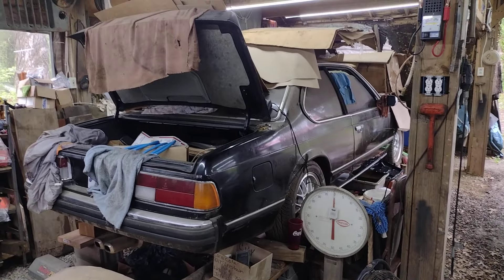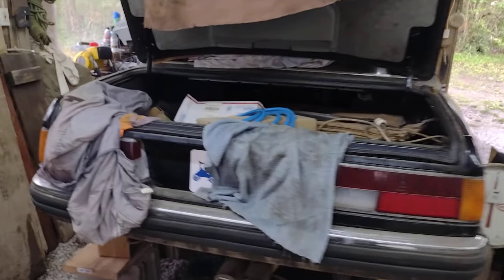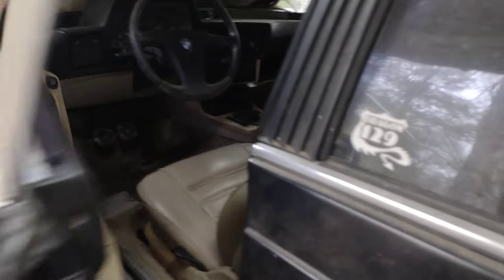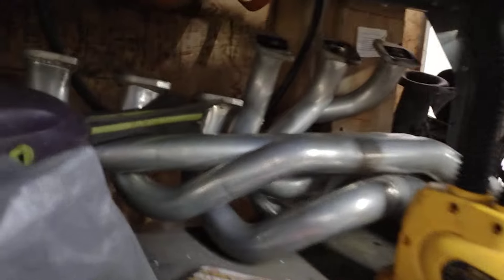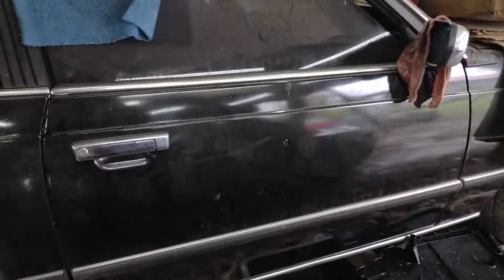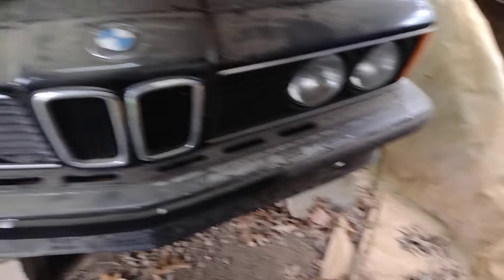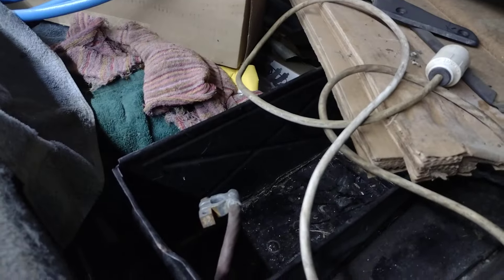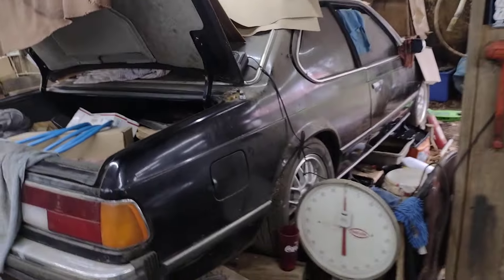Barn Find BMW 633csi, kinda.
this car has been around in the family since 1996. it was bought out of a junkyard in Fredericksburg, VA. there have been a lot of parts added to this over the years and the work is only beginning.